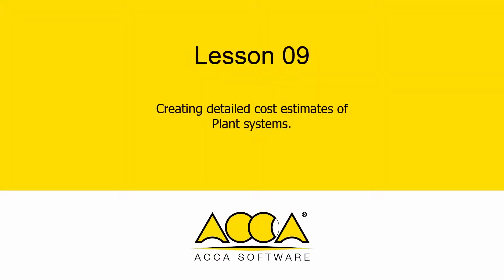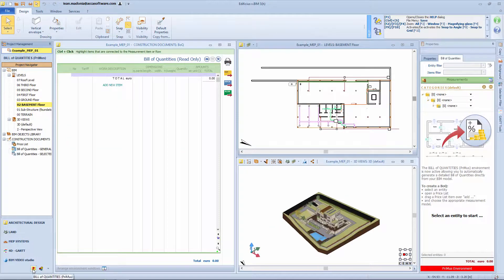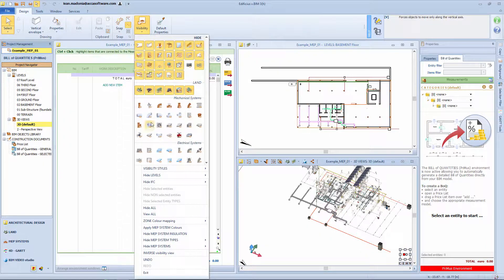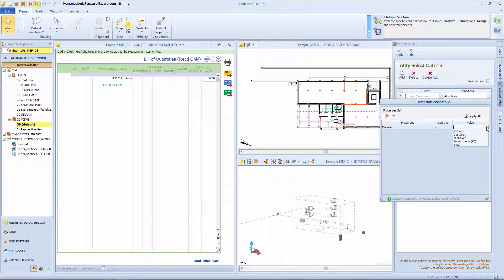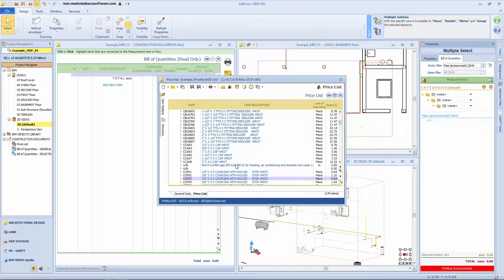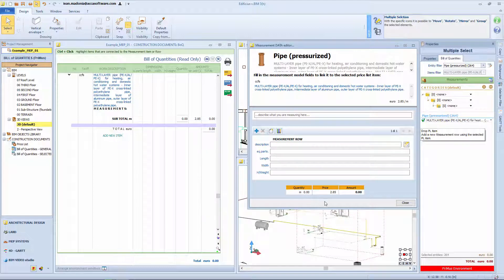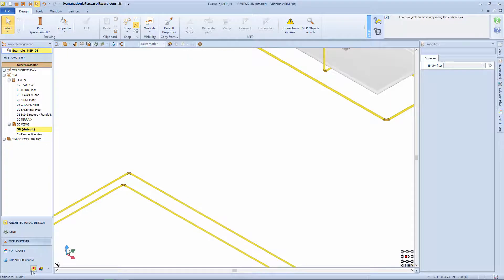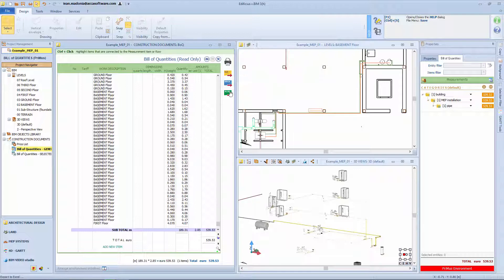The Complete Edificius MEP course - Lesson #09 - BoQ of the plant system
Full training course of Edificius MEP, the new generation BIM MEP software for 3D modeling of mechanical, electrical and plumbing systems integrated with architectural design.

Lesson #09
BoQ of the plant system